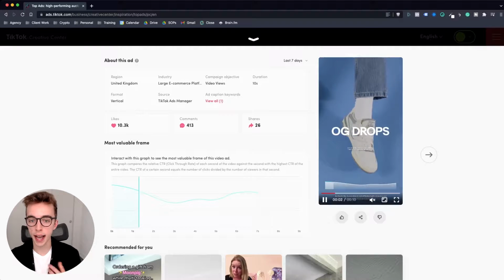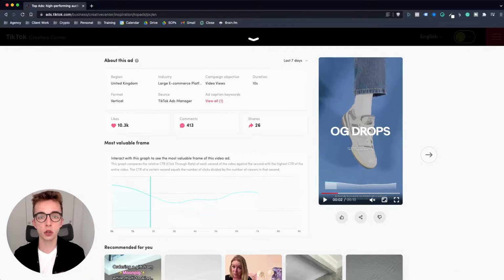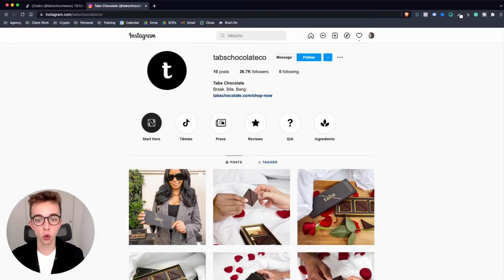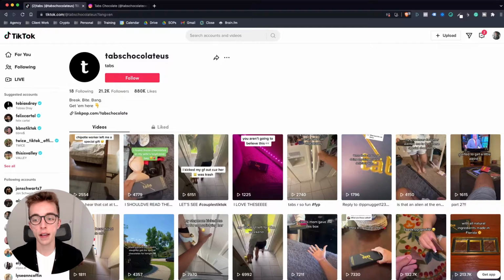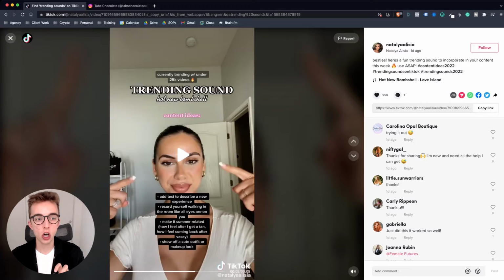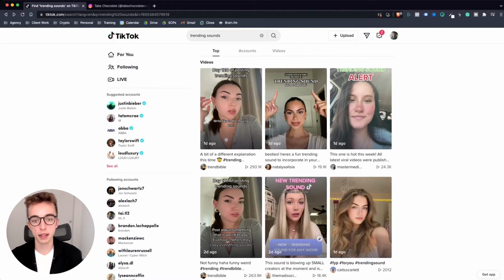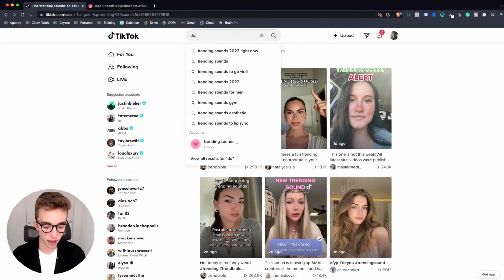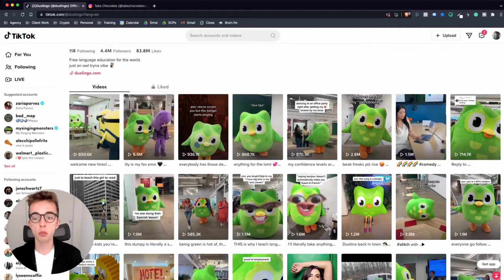No Results With TikTok Ads? Here's Why...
Getting No Results With TikTok Ads? Here's Why...

Are you spending thousands of dollars trying to figure out TikTok ads for your ecommerce brand but nothing seems to work and you're just burning your budget?

If the answer is yes... well that sucks. But don't worry - in this video I show you why you might not be getting results with tiktok ads and what you can do to finally combat that.

Remember to watch this video until the end!